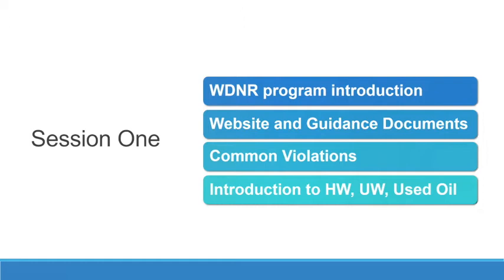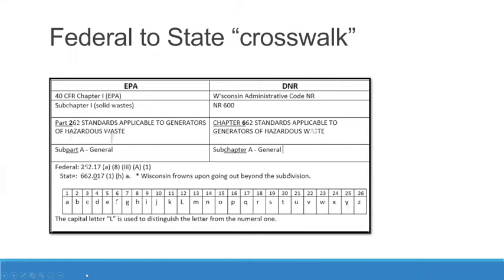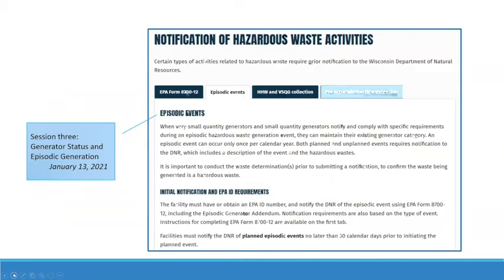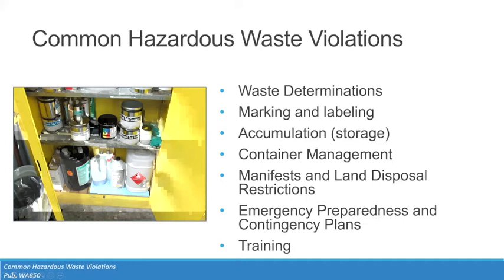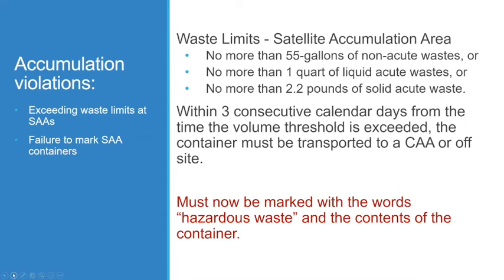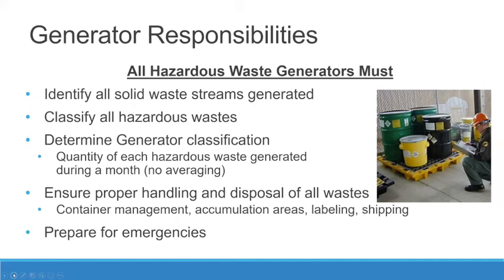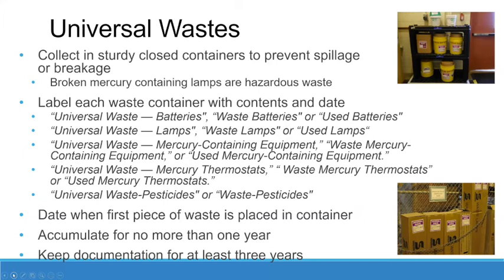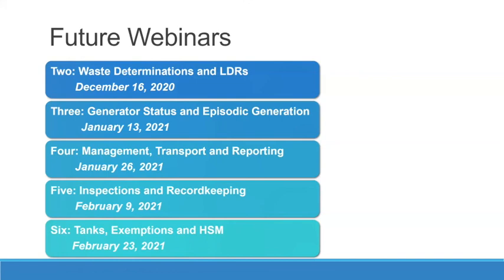Webinar Introduction to Wisconsin Hazardous Waste Requirements